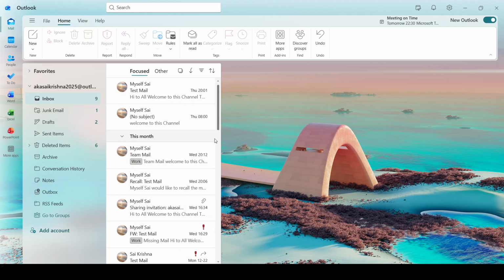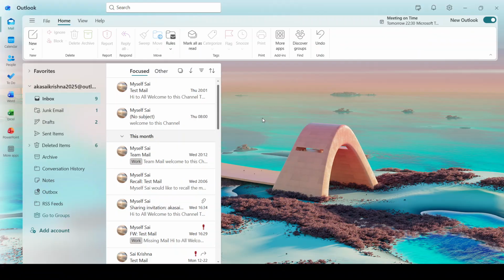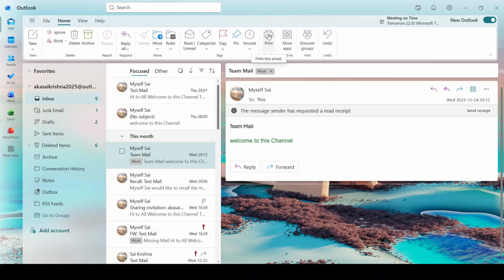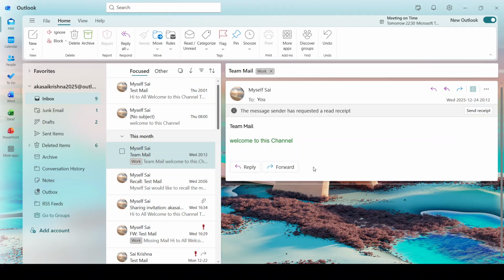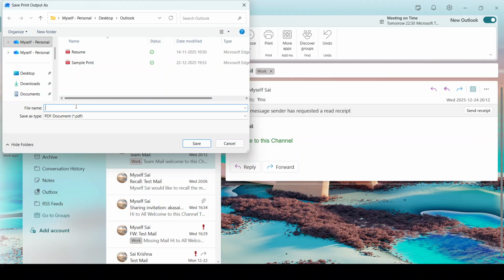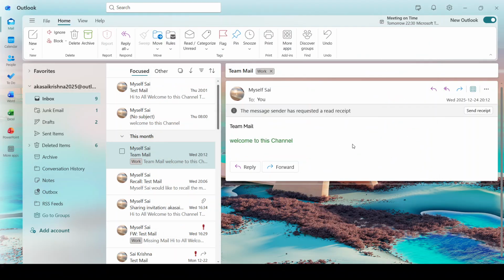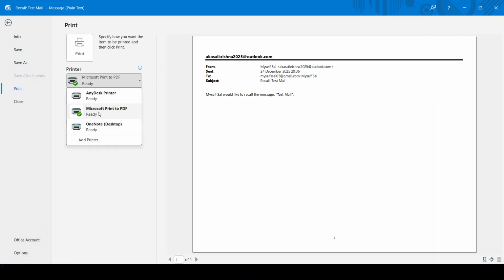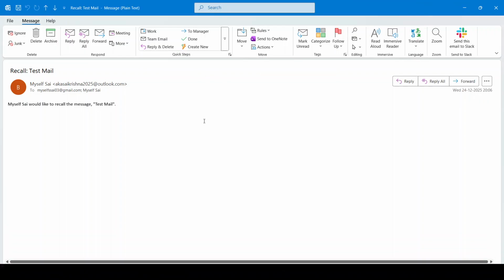How To Save an Outlook Email as a PDF 2026 (Step By Step)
Learn How To Save an Outlook Email as a PDF  in this video.

In This Video, We'll Show You 👇
Save Outlook Email Pdf
Outlook Email To Pdf
Export Outlook Email As Pdf
Outlook Print To Pdf
Outlook Save As Pdf
Outlook Convert Email To Pdf
Outlook Pdf Export
Outlook Email Attachment Pdf
Outlook Save Attachment As Pdf
Microsoft Outlook Save As Pdf
Outlook Desktop Save Pdf
Outlook Web Save Pdf
Outlook Mobile Save Pdf
Outlook Email To File Pdf
Outlook Save Email Content Pdf
Outlook Save Email Body As Pdf
Outlook Save Email With Formatting Pdf